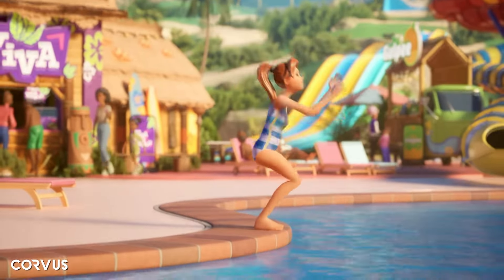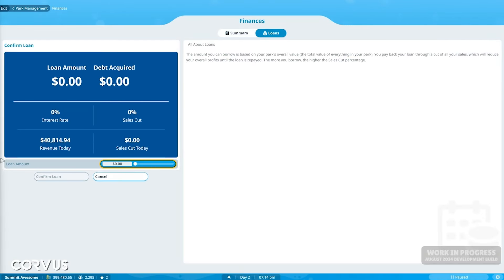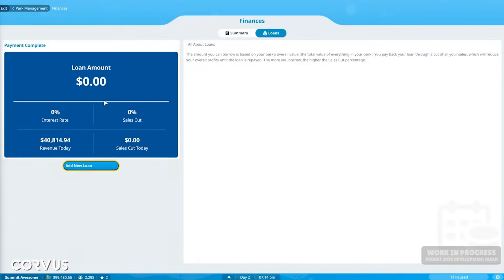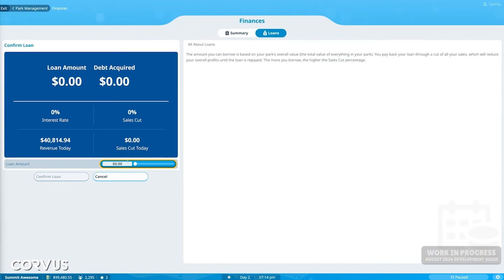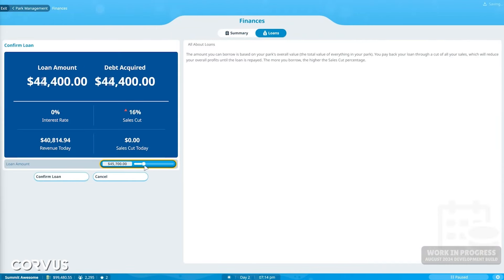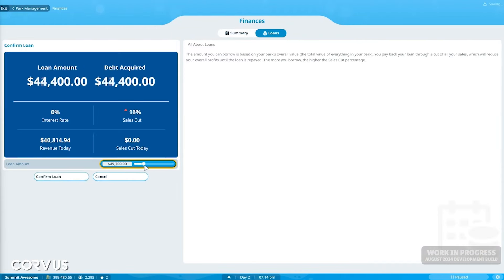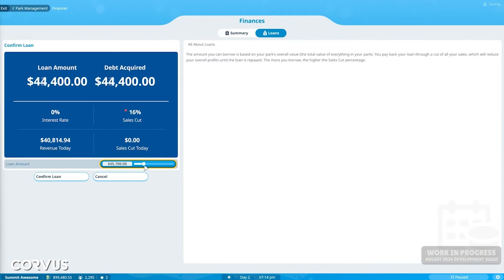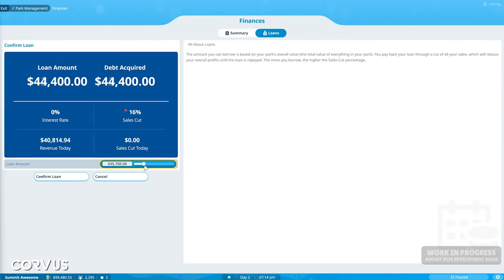Planet Coaster 2's UI & More! - Deep Dive 3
Join me in having a quick look at Planet Coaster 2's third Deep Dive. Where we see some awesome new features and some strange UI decisions!

Mods used | NoLimits V3 + ACSE